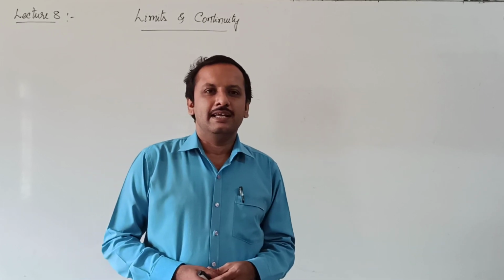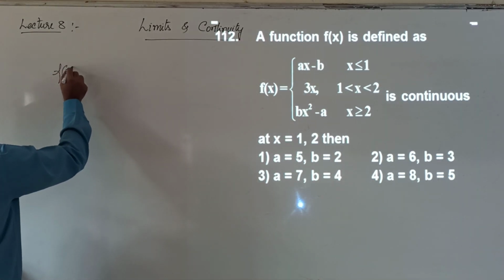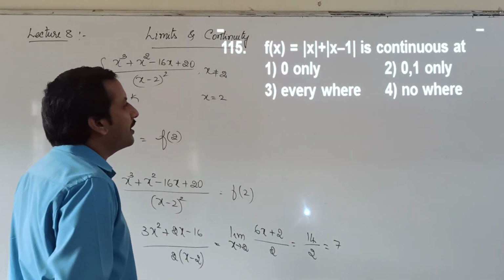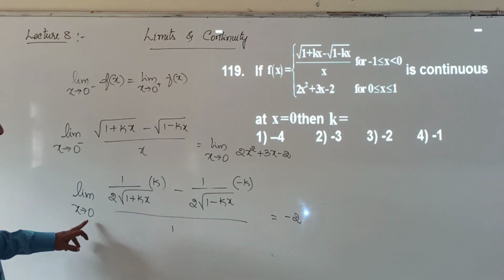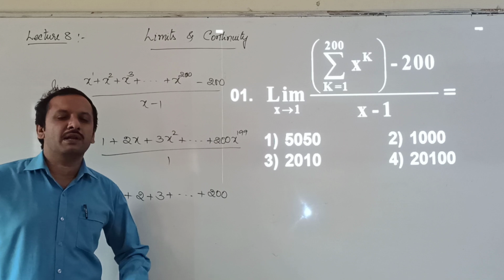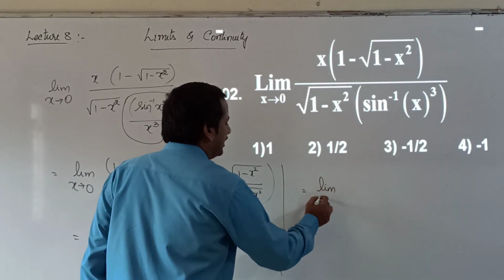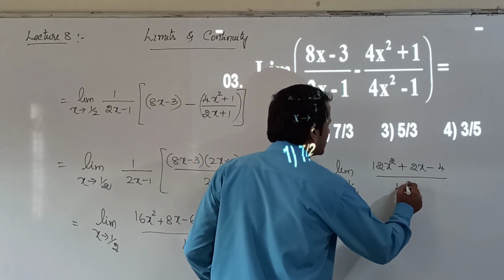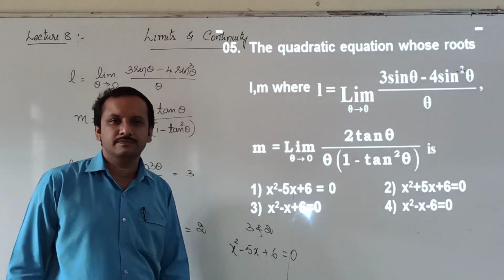L8 | CET MATHEMATICS I limits